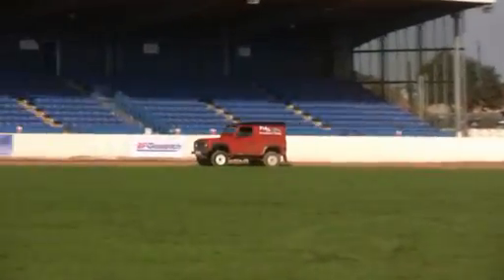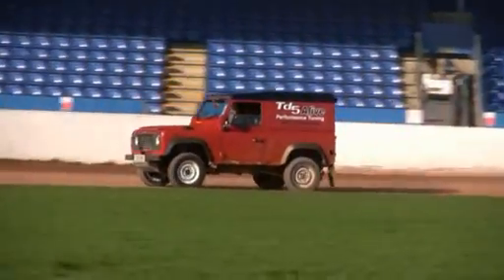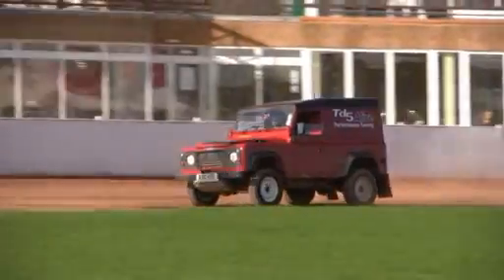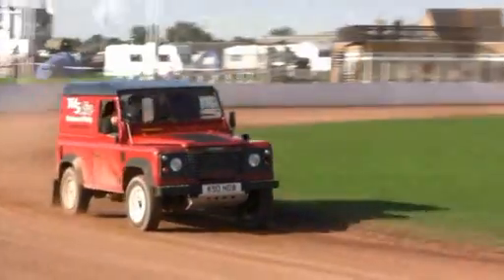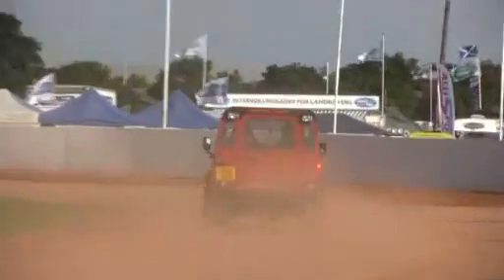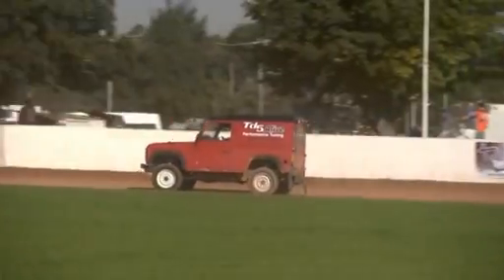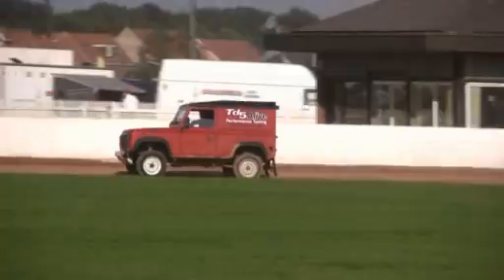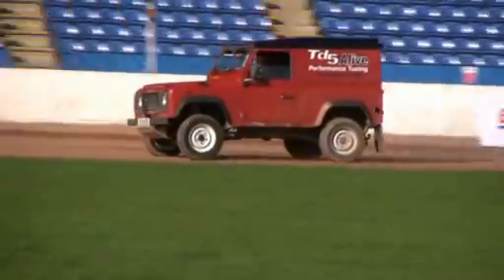TD5 Alive at LRO Show Peterborough 2008 #2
Chris takes the 90 for a warm up on sunday morning, gradually getting quicker round the track. This car is normally used as an off roader, as it has an extreme susspension kit fitted to make room for it's normal 37" tyres! We refitted the standard shocks, springs and wheels/tyres for the show, but left all the underbody armour in place to help lower the center of gravity. In practice, all that did was make it heavier! lol